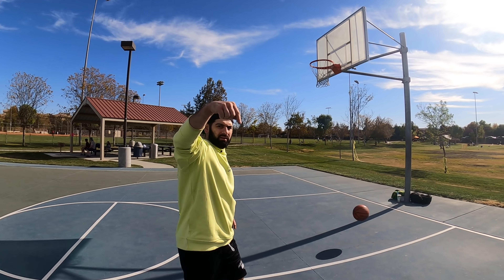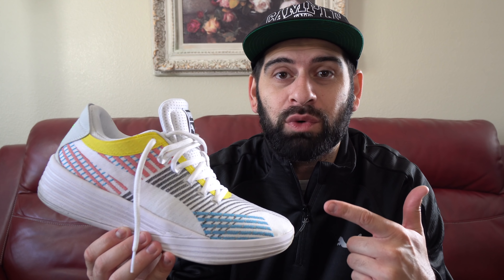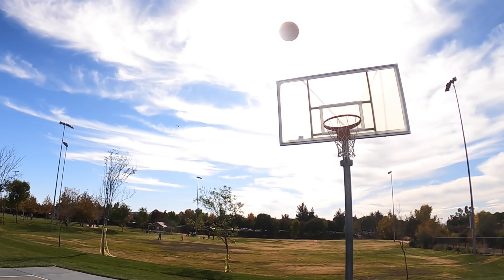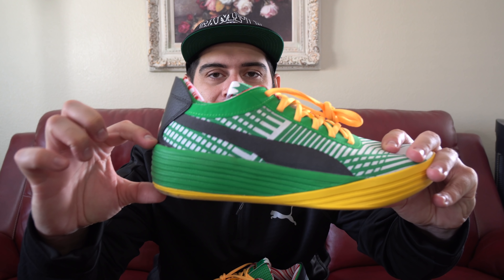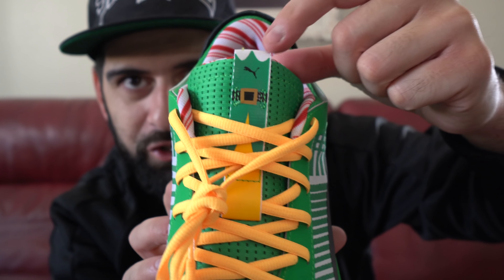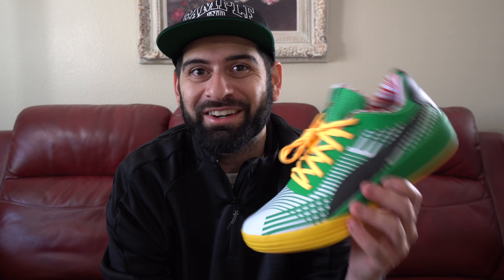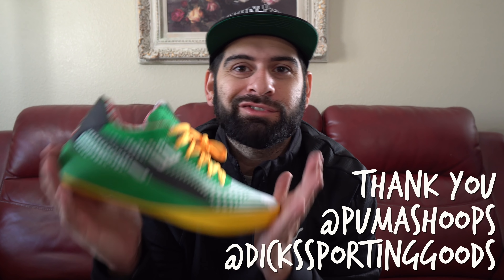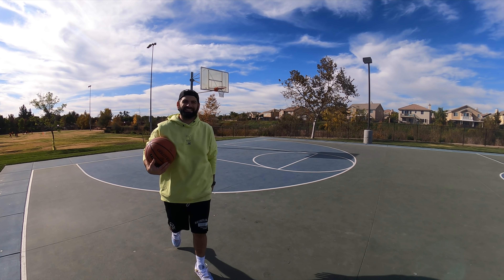FIRST LOOK: LAMELO BALL NEW HOOP SNEAKER!! Worth $120 or NO? Special Edition UNBOXING!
Big thanks @PumaHoops and @DicksSportingGoods

We back Qrewcember today we check out the sneakers LaMelo ball will be playing in when he starts his rookie season!